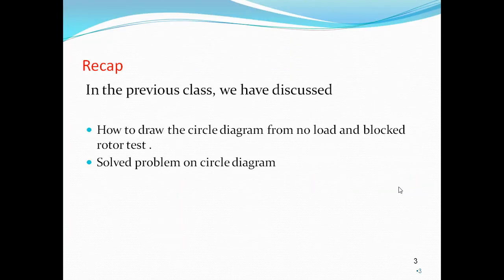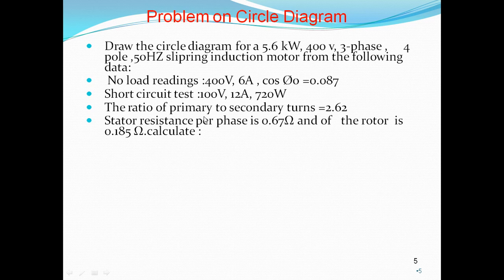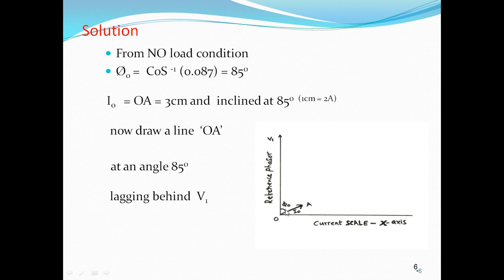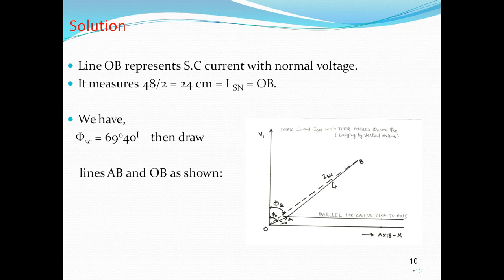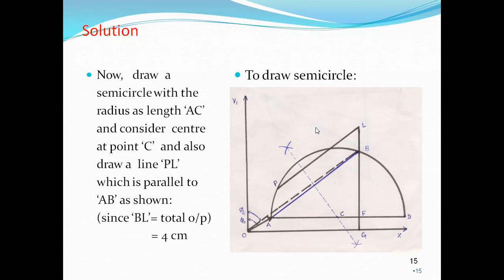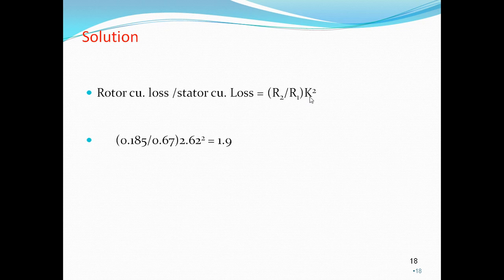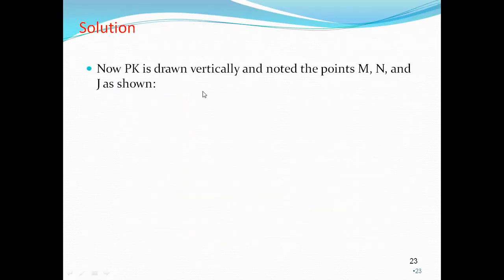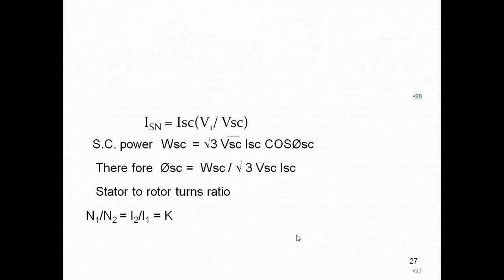DAY 28 Problem on Performance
CH.S.V.PRASAD RAO